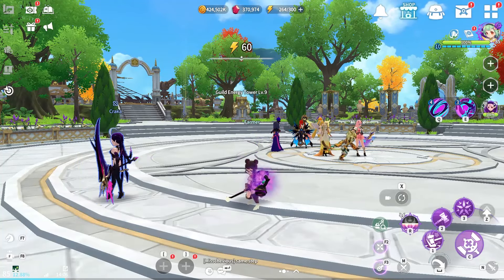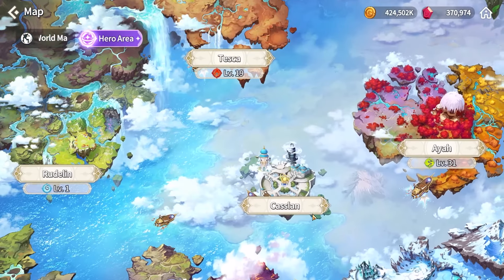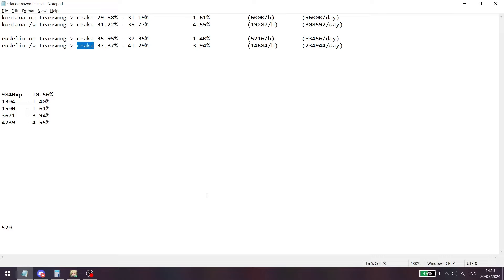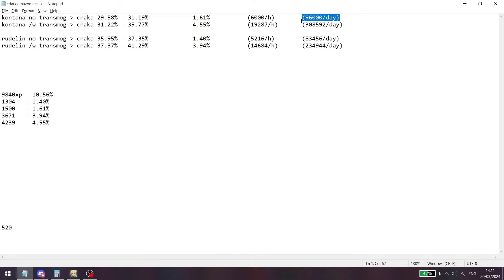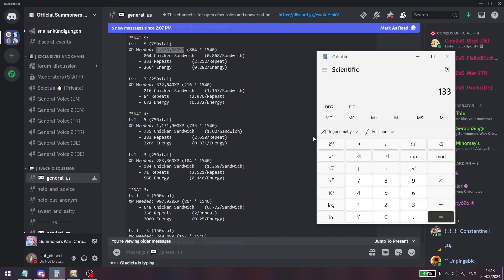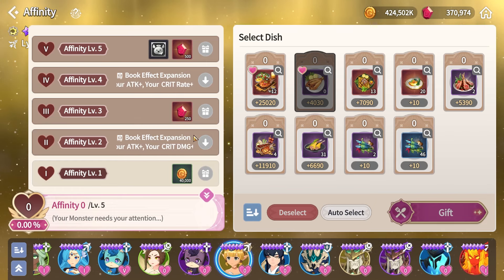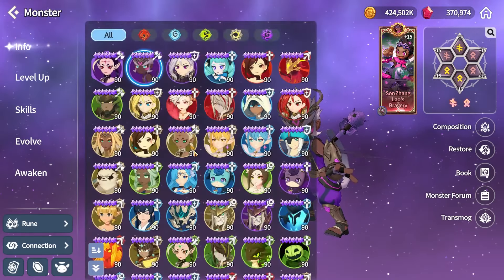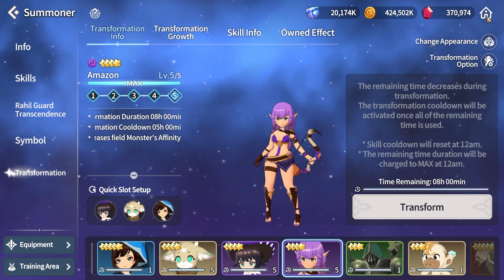DARK AMAZON TRANSFORMATION IS AWESOME - Prepare For The Collab! - Summoners War Chronicles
lots of sleepless nights for your phone ahead :D

サマナーズウォークロニクル
Summoners War: Chronicles soleta
Summoners War: Chronicles korea
Summoners War: Chronicles korea server
expedicion
torre celestial
invocador
habilidades
armario
runa
monstruo
altar de invocacion
gremio
centro de transaccion
asalto
grieta
sello
prision neblinosa
castillo sombrio blanco
cascada ardiente
cienaga torcida
arena brutal
guía
lista de niveles
fiesta
expedição
torre celestial
invocador
habilidades
armário
runa
monstro
altar de invocação
guilda
centro de transações
assalto
rachadura
selo
prisão nebulosa
pântano torto
arena brutal
guia
lista de níveis
festa
donjon d'escouade
expédition
voie de croissance
ruines galagos
tour d'ascension
tour céleste
invocateur
compétences
armoire
rune
monstre
autel d'invocation
guilde
centre de transactions
agression
fissure
joint
prison brumeuse
château sombre et blanc
cascade brûlante
tourbière tordue
arène brutale
guide
Kampfkraft
Schlachtfeld
Trupp-Dungeon
Expedition
Weg des Wachstums
Galagos-Ruinen
Aufstiegsturm
himmlischer Turm
Beschwörer
Fähigkeiten
Schrank
Rune
Monster
Altar der Anrufung
Gilde
Transaktionszentrum
Angriff
Riss
Siegel
nebliges Gefängnis
weißes düsteres Schloss
brennender Wasserfall
krummes Moor
brutale Arena
Führung
Rangliste
Party
squad piitan
ekspedisyon
summoner
kasanayan
aparador
rune
halimaw
altar ng panawagan
guild
sentro ng transaksyon
pag-atake
pumutok
selyo
gabay
listahan ng antas
party